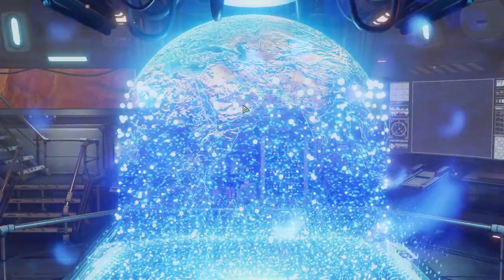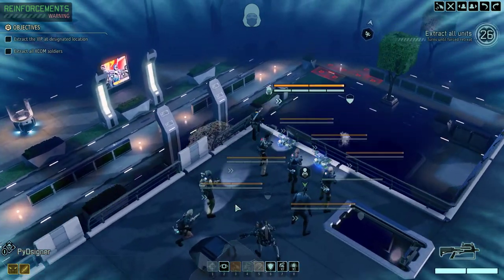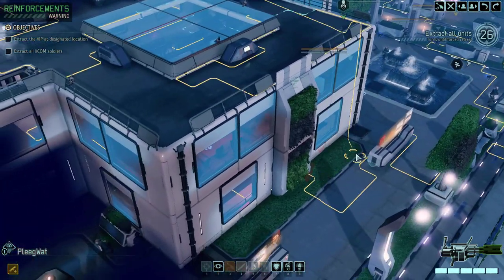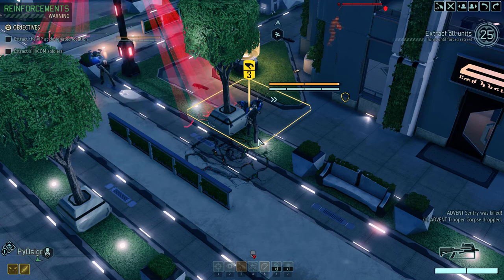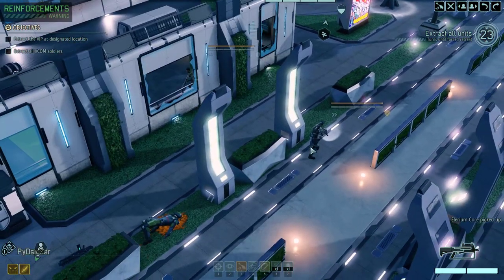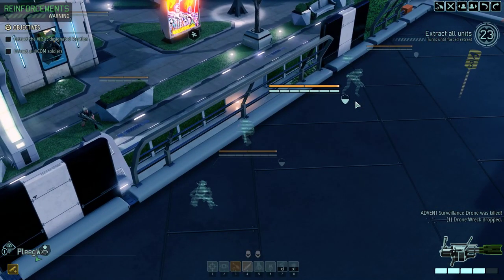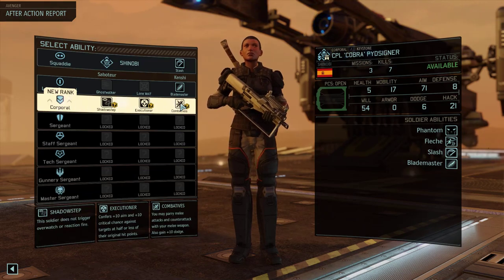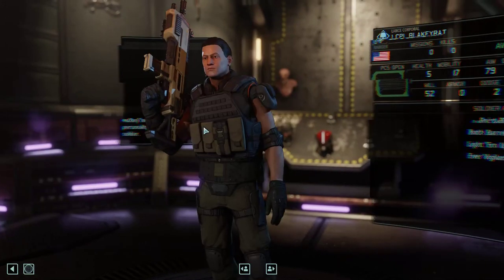XCOM 2: Worse than Failure: episode 8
Operation Dripping Vengeance